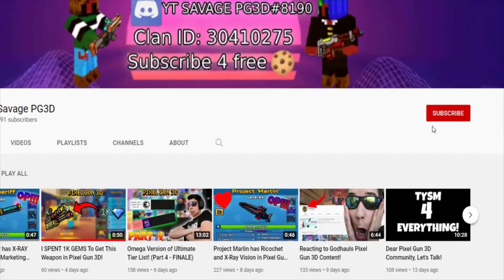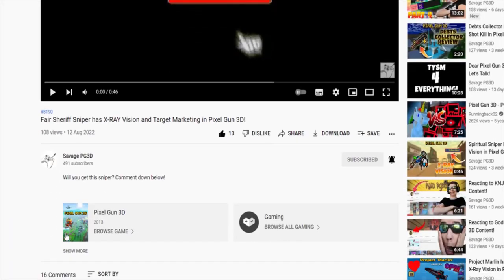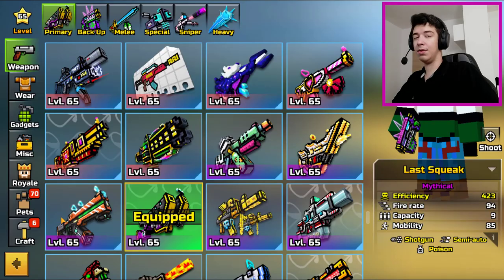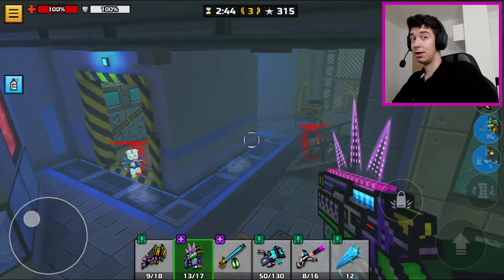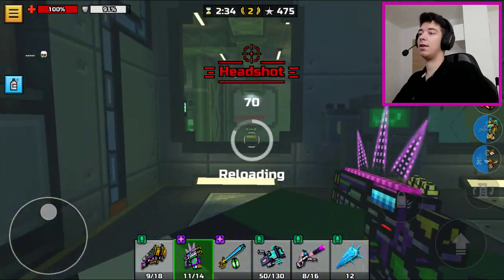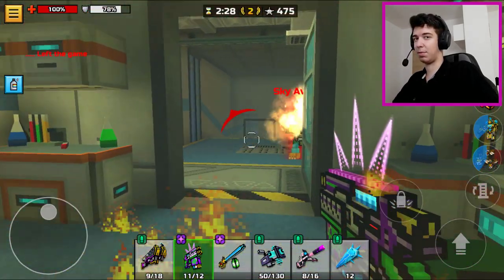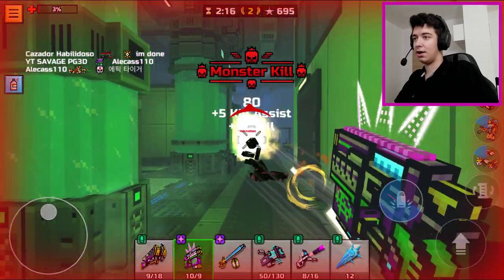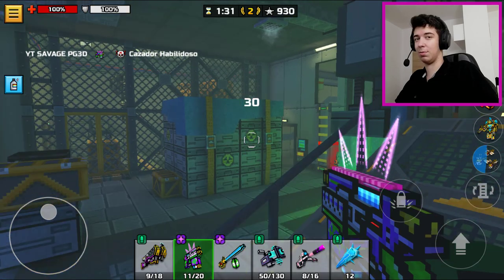Rebel Is Still Overpowered in Pixel Gun 3D!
nerfRebel - Not a tag, but a message!